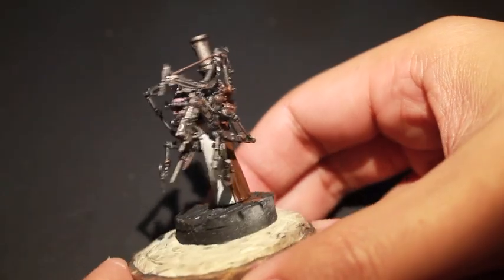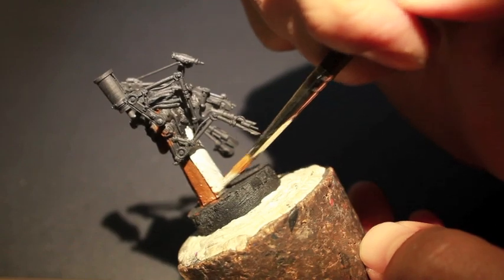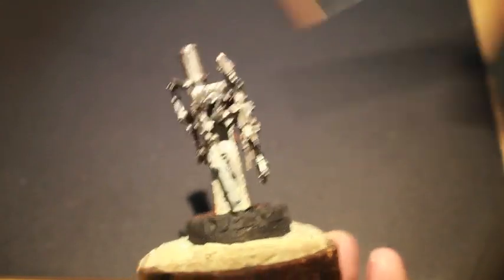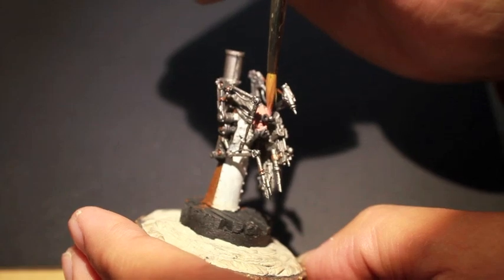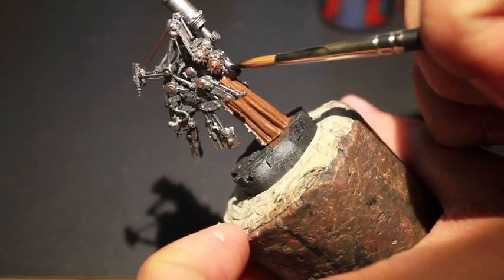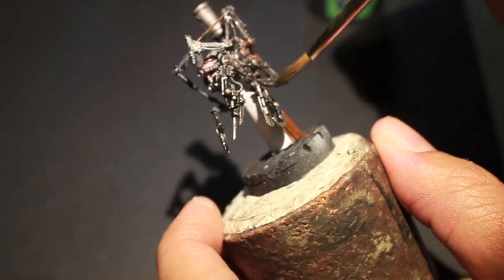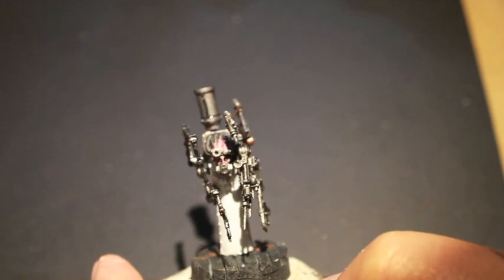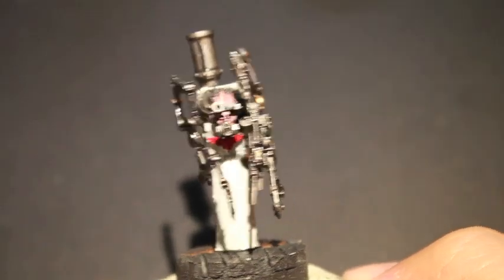How to Paint Creepy Nurse Servitor - Part 1 - Tookeywhy JPC App Vid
Tookeywhy's a fantastic hobbyist and totally dedicated to his projects.  See his Finnish from start to finished!